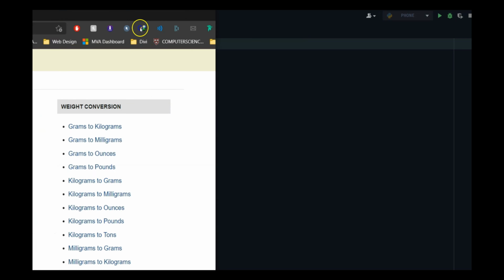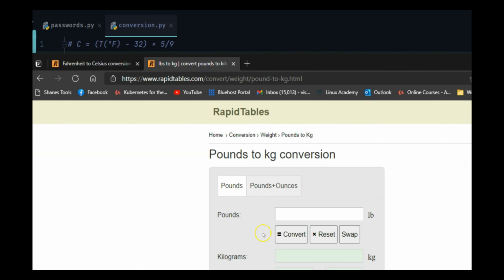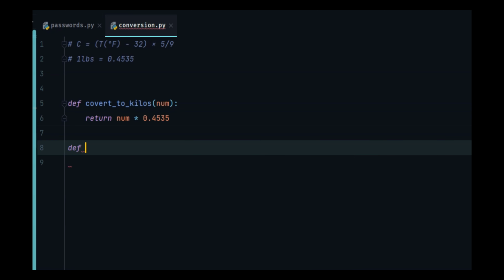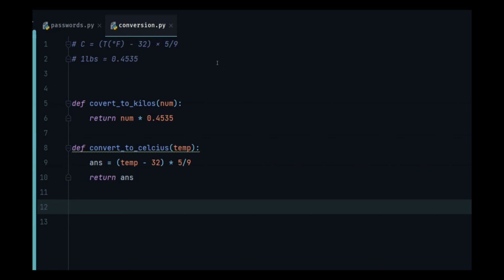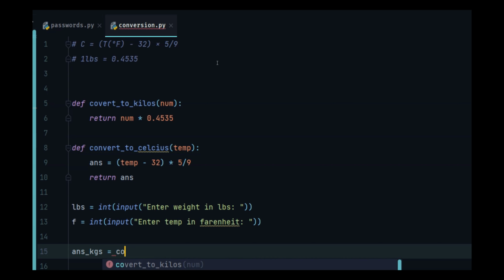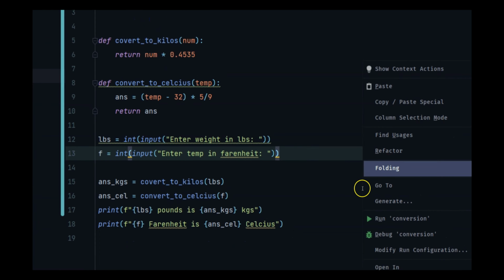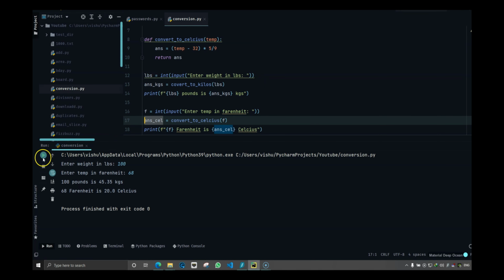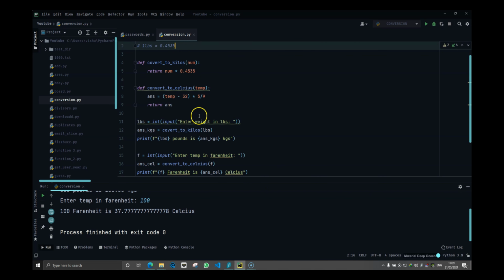Python Example | Python Fahrenheit To Celsius code | SavageCamp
Python Fahrenheit To Celsius code

We often come across times where we want something in Fahrenheitor in Celsius or even maybe in kgs or lbs. All this is can be resolved with this simple python code where we generate functions to help us do this.